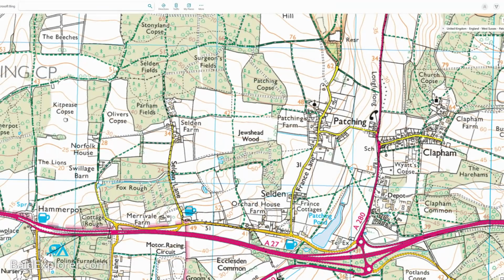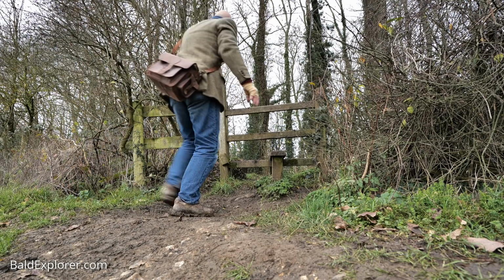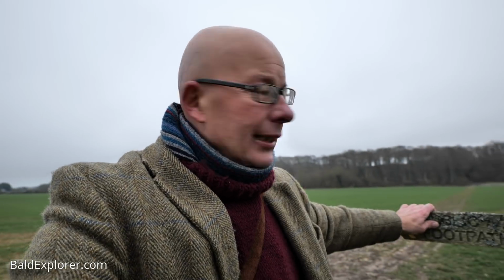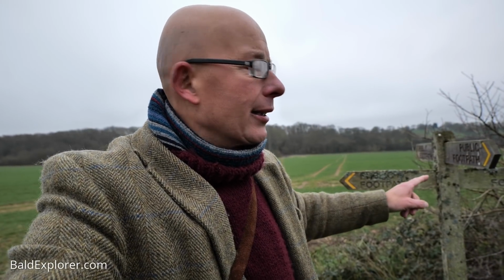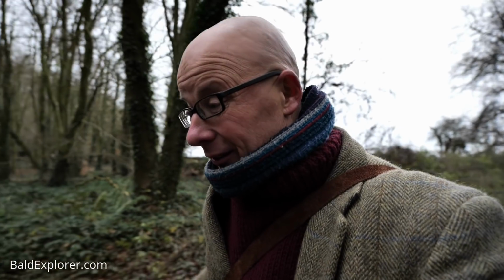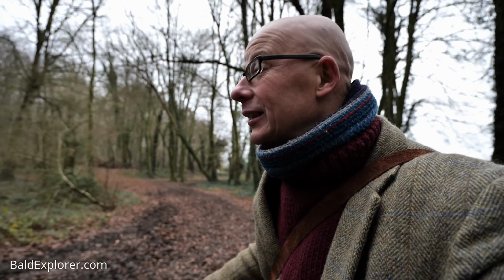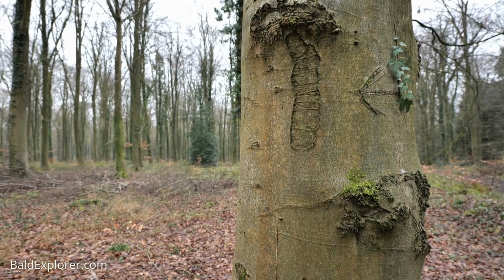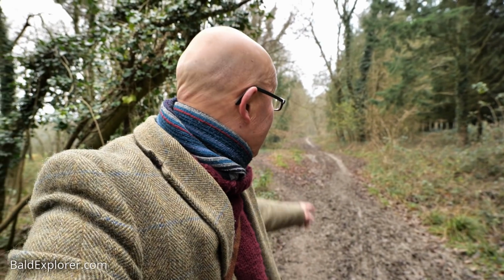A Winter Walk Around the Patching Woods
It's the first day in January 2021. It may not be raining, but the ground is muddy and the temperature is just above freezing point, but I am out for a stroll. I start at Patching church, in West Sussex, and make my way westward through the Angmering Estate woodlands on a circular walk of about 2.5 miles.